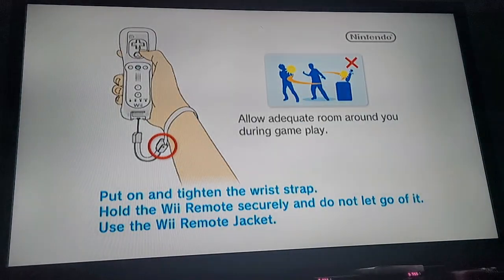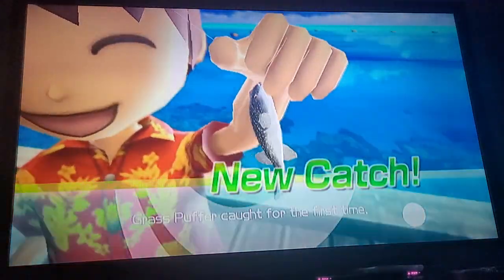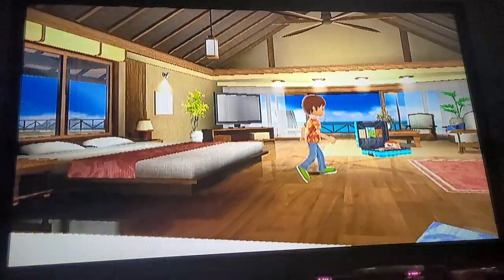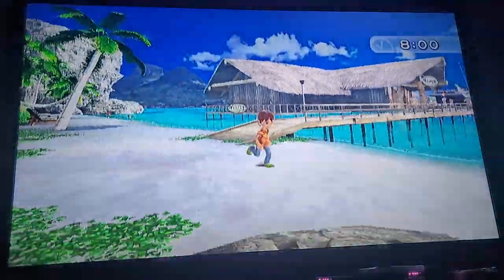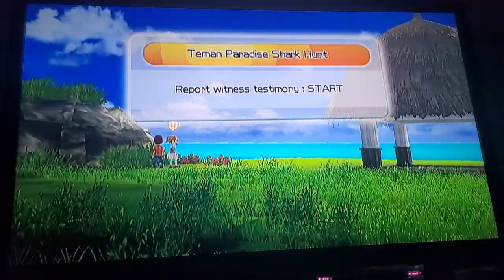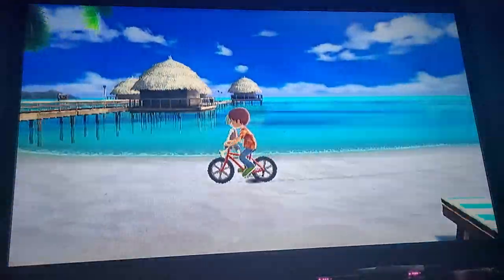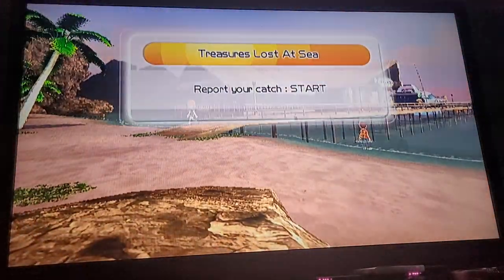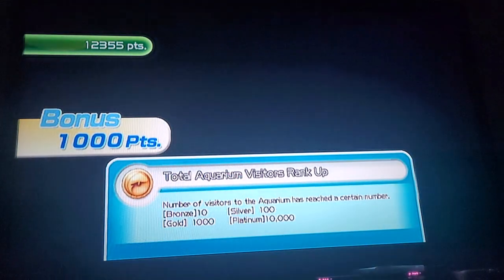Wii Fishing Resort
James starts a new user and earns being the aquarium director.